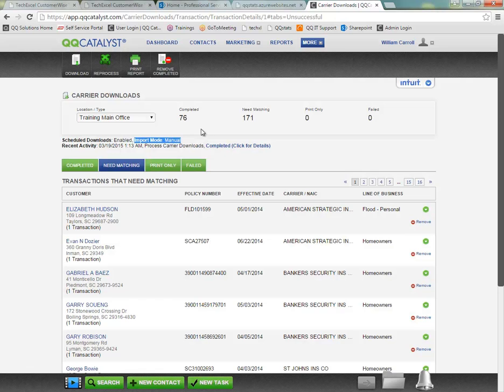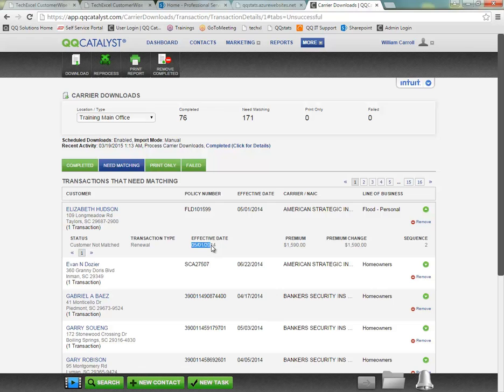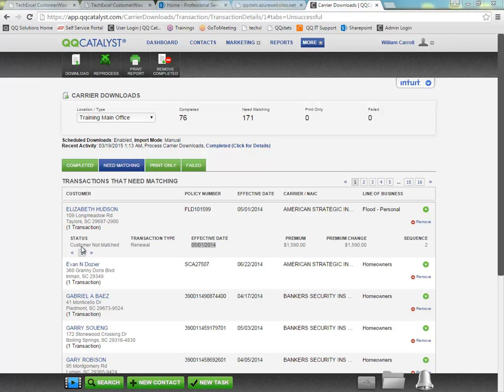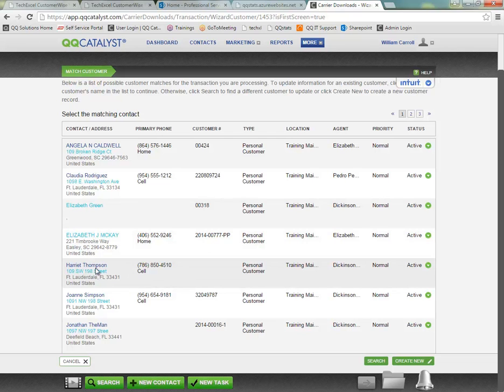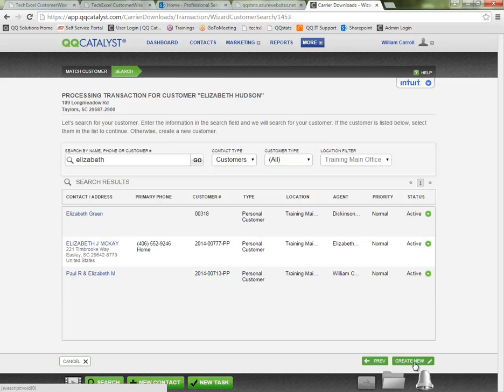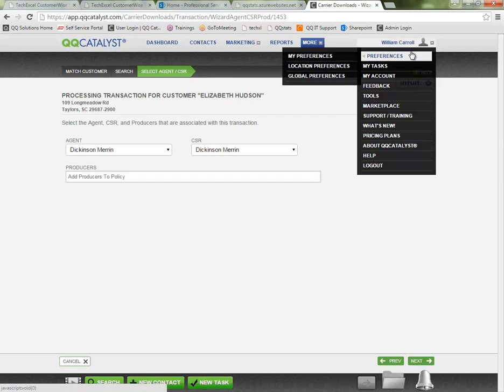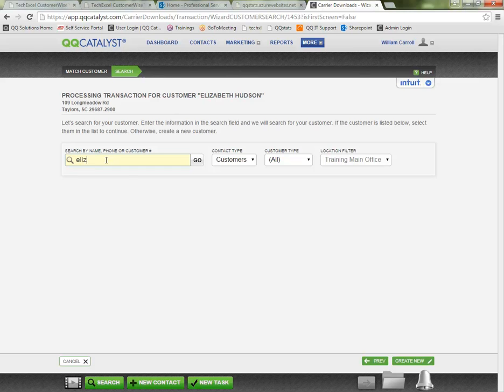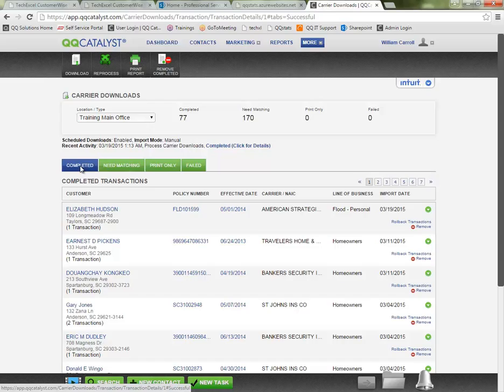QQCatalyst - How To Process A Download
This video overview explains how to process carrier downloads withing the QQCatalyst Agency Management System.